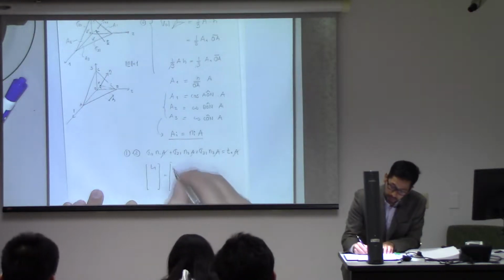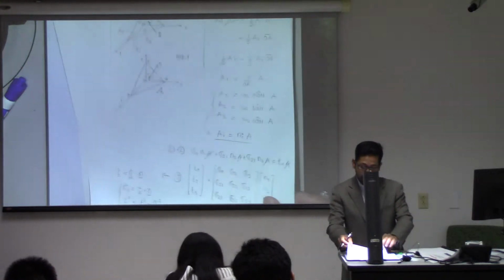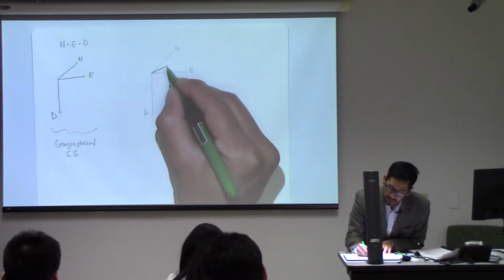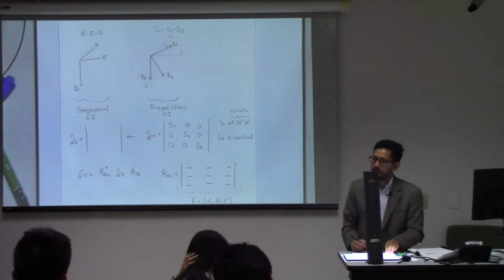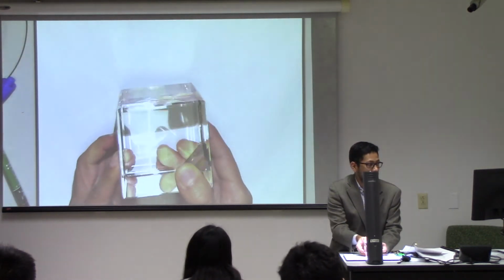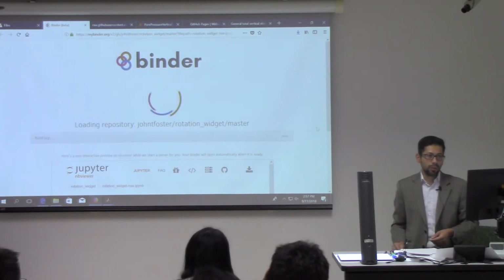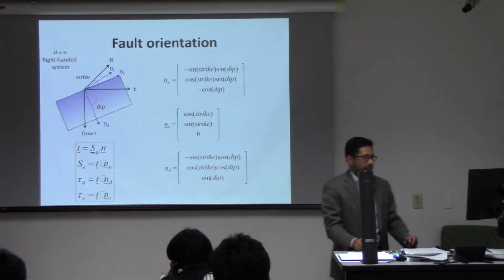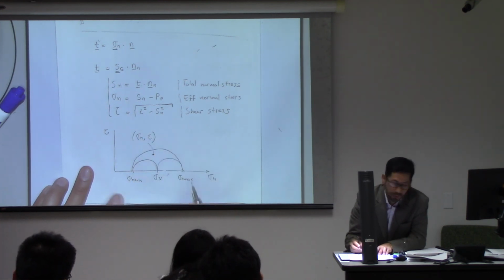Advanced Geomechanics - Lecture 04 on 2018/09/11 - Part 2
This is a video recording of Lecture 04 of PGE 383: Advanced Geomechanics at The University of Texas at Austin. (There is no good audio in this video - to be fixed)